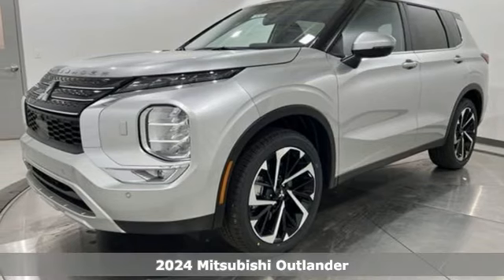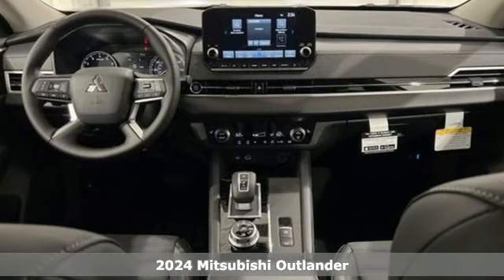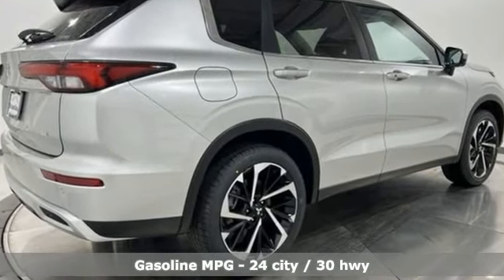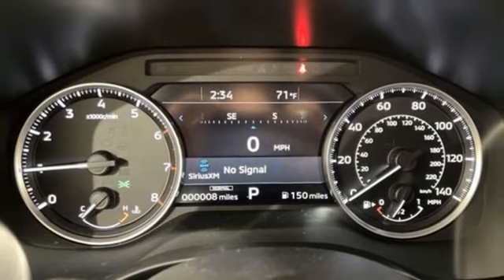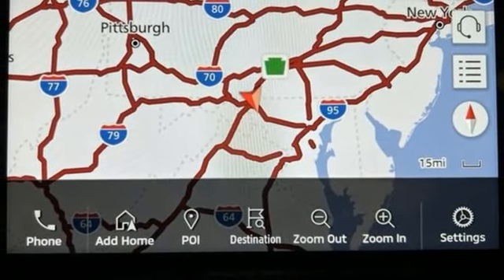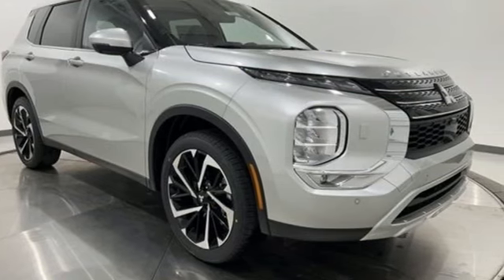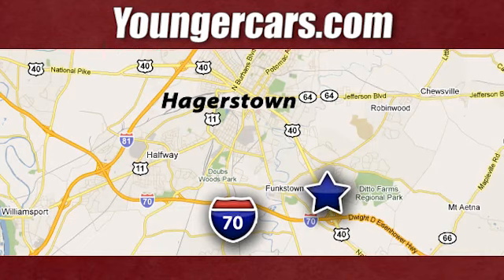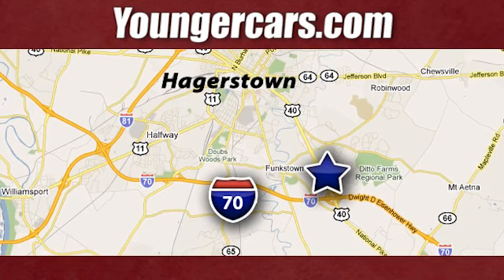New 2024 Mitsubishi Outlander Frederick MD Hagerstown, WV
Year: 2024
Make: Mitsubishi
Model: Outlander
Trim: SE S-AWC
Engine: 2.5L 4-Cylinder DOHC
Transmission: CVT
Color: Silver
Interior: Black
Stock #: M3929300
VIN: JA4J4VA89RZ052773
2024 Mitsubishi Outlander SE S-AWC Alloy Silver Metallic Priced below KBB Fair Purchase Price!brbr4WD, ABS brakes, Accessory Chrome Hood Emblem, Accessory Floor Illumination, Accessory Tonneau Cover, All Weather Floor Mat, Alloy wheels, Carpeted Floor Mats, Electronic Stability Control, Front dual zone A/C, Heated door mirrors, Heated Front Bucket Seats, Heated front seats, Illuminated entry, Low tire pressure warning, Navigation System, Paint Pen (Body Color), Power Liftgate, Remote keyless entry, Scuff Plates, Seat Back Net, Traction control, Tray Mat, Welcome Package.brbrMitsubishi builds vehicles for spirited people looking for something different. Something unique. Something that stands out. With R&D as a driving force and a focus on electronic technology as our guiding light call and schedule a test drive today.brbr24/30 City/Highway MPGbrbrCheck out our customer reviews and see why your friends and neighbors choose Younger! Our New Vehicle Internet Sale Price includes rebates, incentives and dealer discounts. All customers may not qualify for all incentives. Sales tax, tags, fees and a $500 processing charge are additional. MSRP or Manufacturers Suggested Retail Price may or may not be the final selling price due to a number of factors. Please contact the dealership to determine all final sales prices. To provide you with the best upfront pricing, ePrices are valid on in stock units only. Internet Sale Prices (ePrices) are valid based on manufacturer incentive program time periods. We make every effort to provide accurate information; please verify options and price before purchasing. All prices, specifications, and availability are subject to change without notice. All financing is subject to approved credit. Pictures may be for illustrative purposes only; offers not valid on prior sales. Please contact Younger for details and availability.

Be One!

Address:
1945 Dual Highway